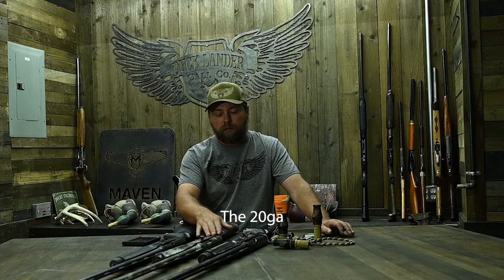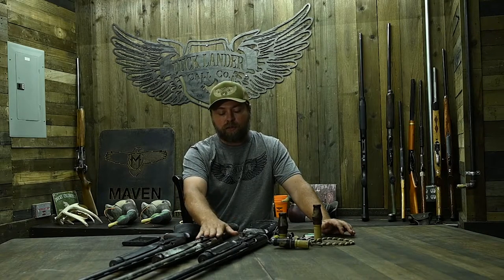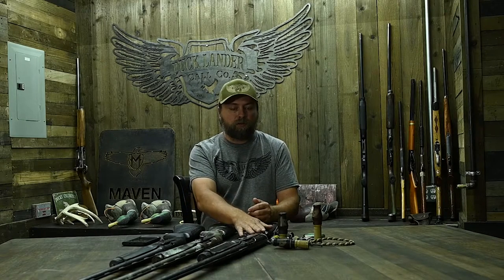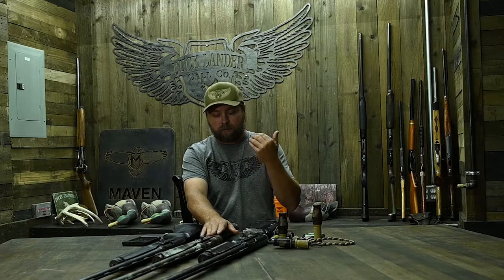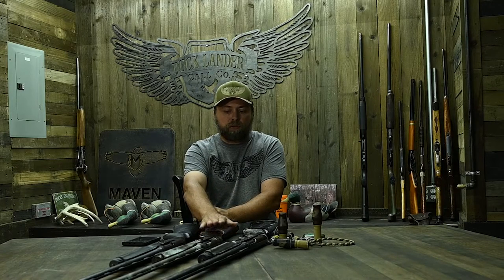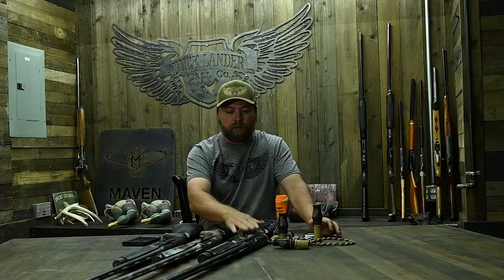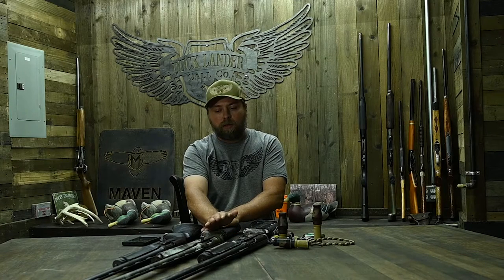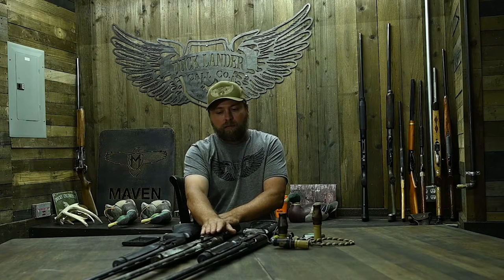20ga for waterfowl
Does a 20ga work for waterfowl hunting? This is my take on the 20ga.